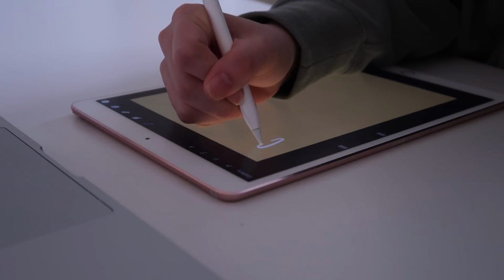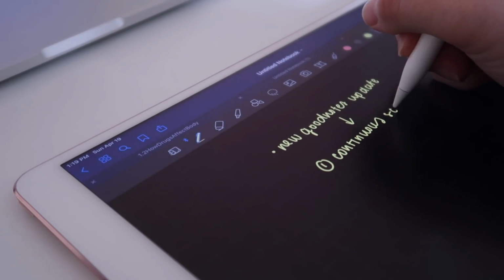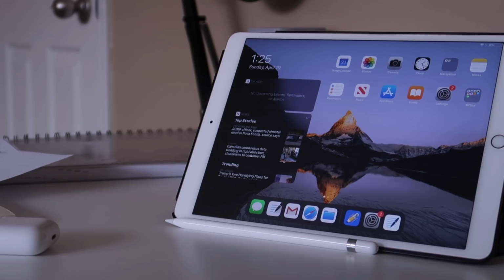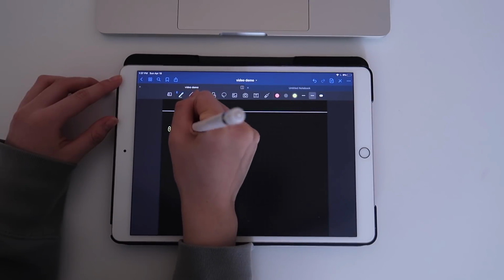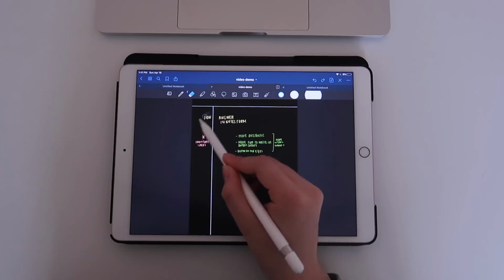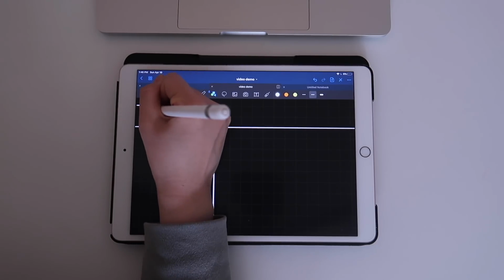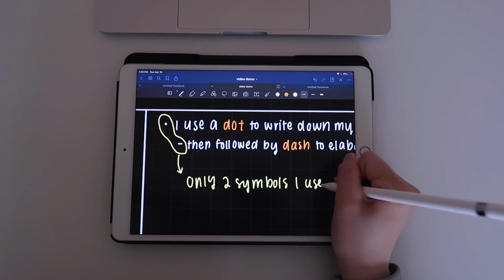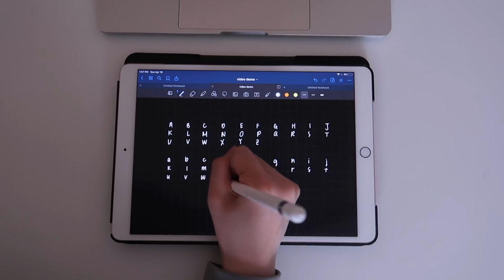how i take notes on ipad pro ☆ goodnotes 5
new video every two days !!